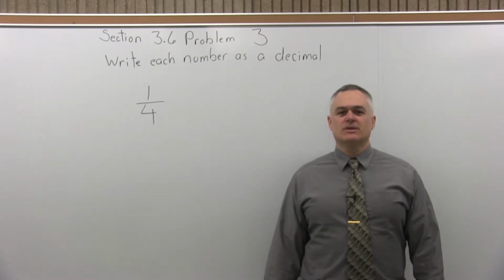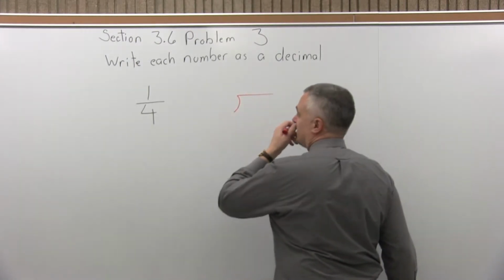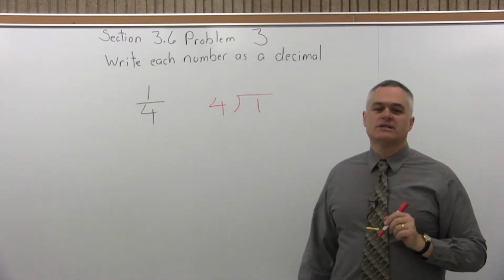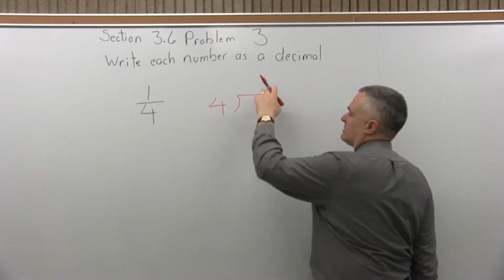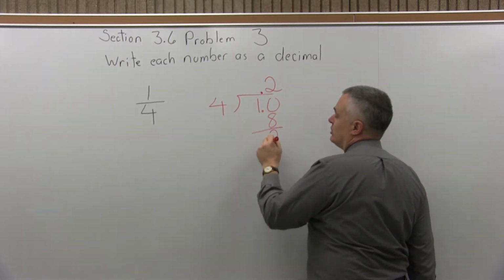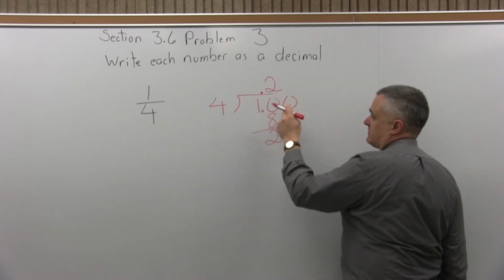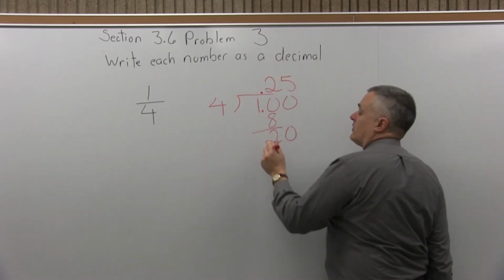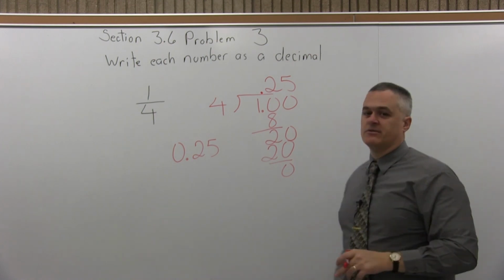MTH 011: Section 3.6 Problem 3 - Mathematics with Dan Avedikian